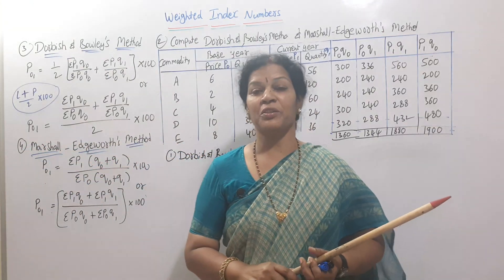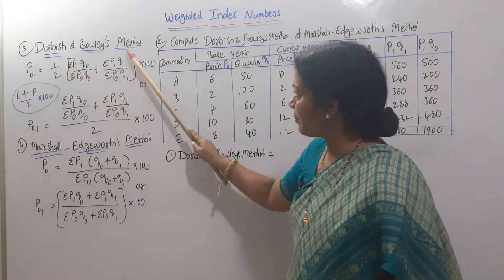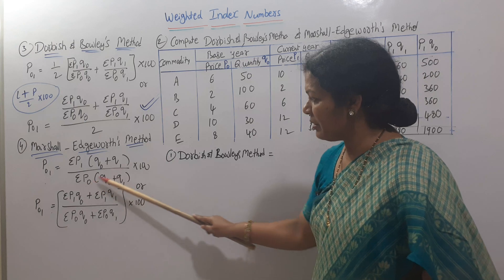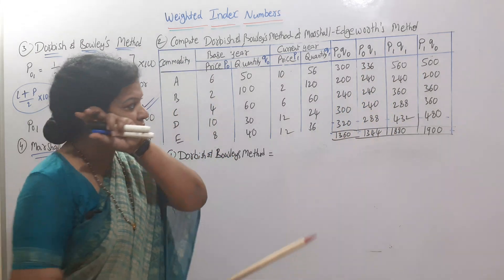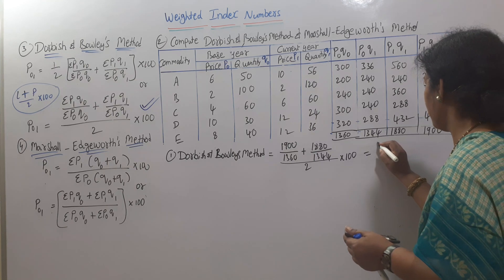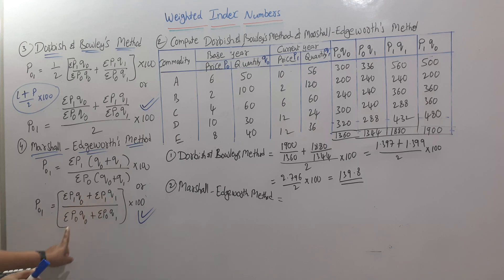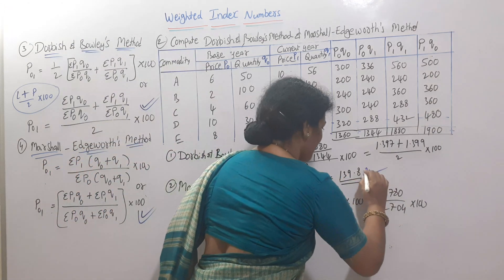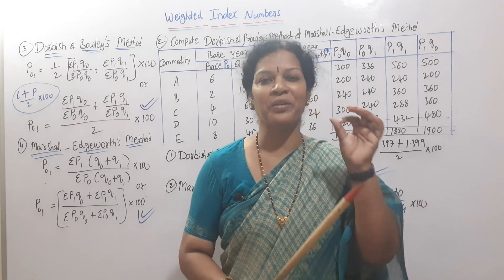7. Dorbish & Bowley’s Method , Marshall – Edgeworth’s Method from Index Numbers Chapter - Statistics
Dear students,